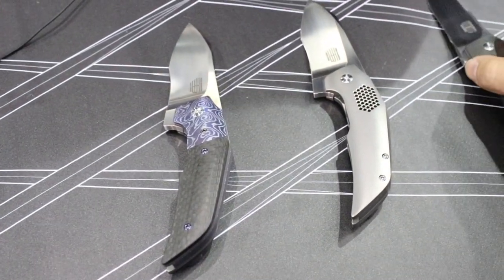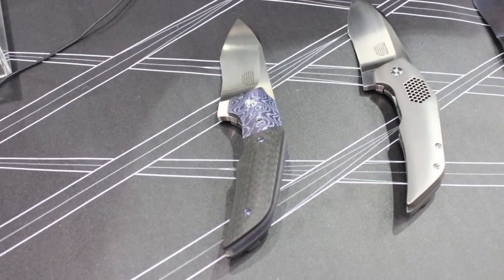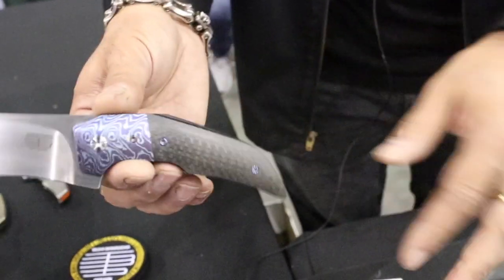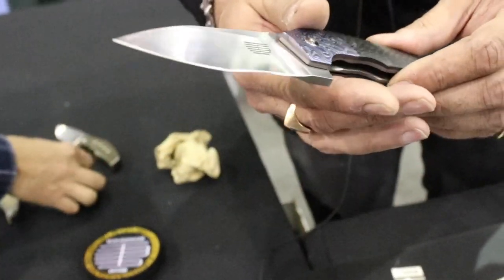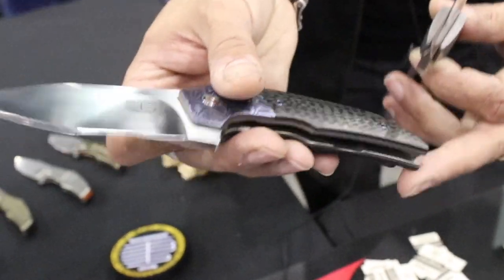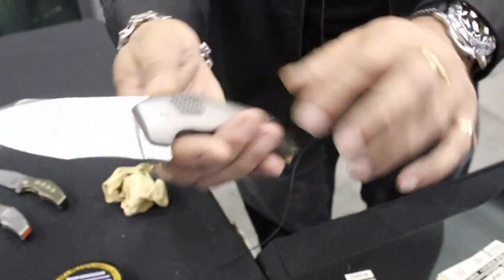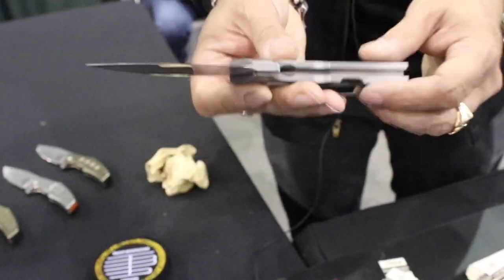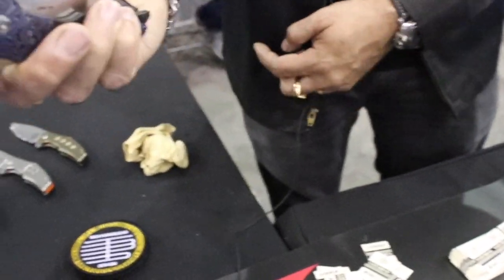Tashi Bharucha: Blade Show 2018 Interview!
This video is an interview with Tashi Bharucha at Blade Show 2018!  Learn about his new Terrier knife!